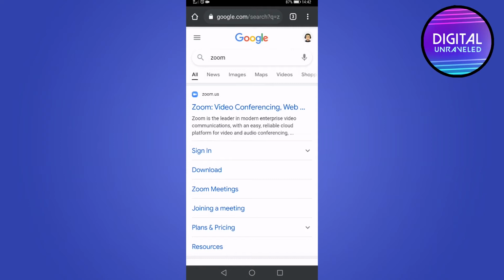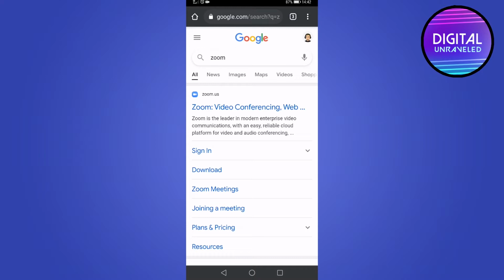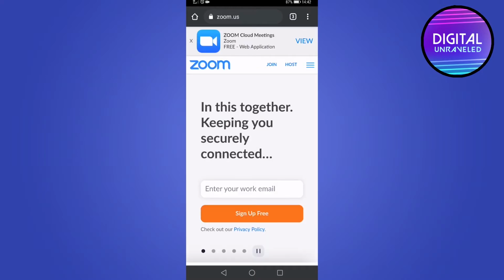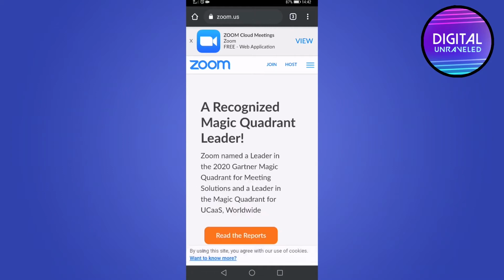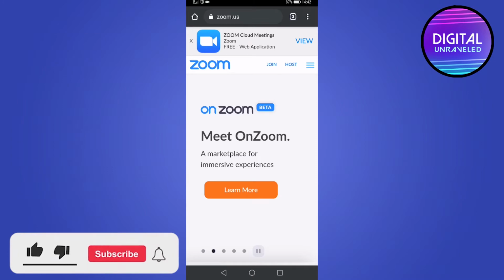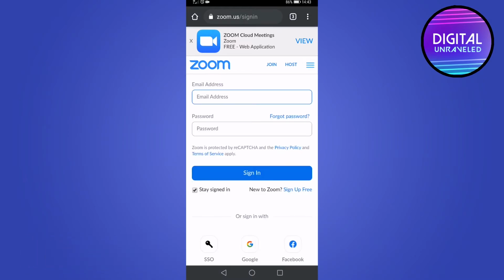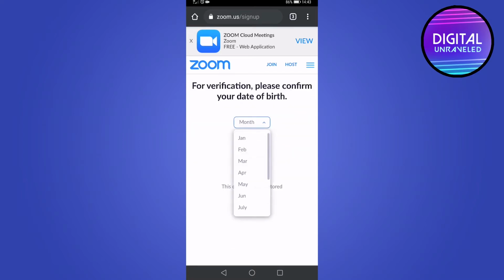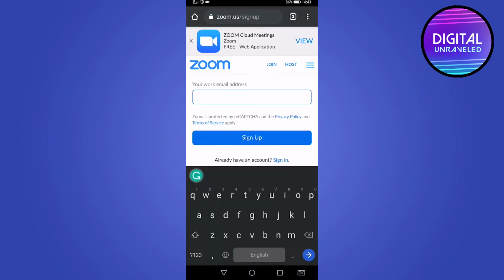How to Create a Zoom Account on Phone in 2021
In this video you will learn how to create a Zoom account on phone in 2021